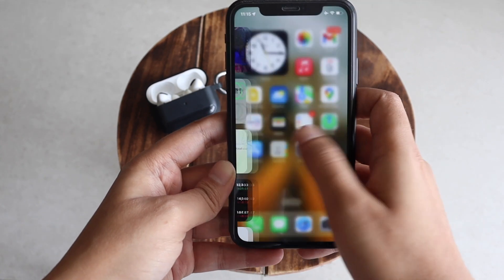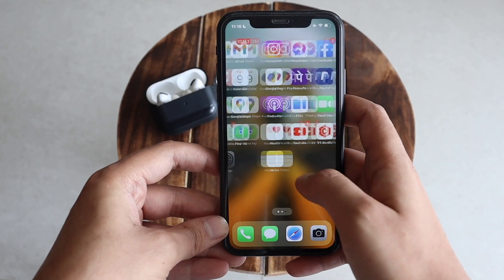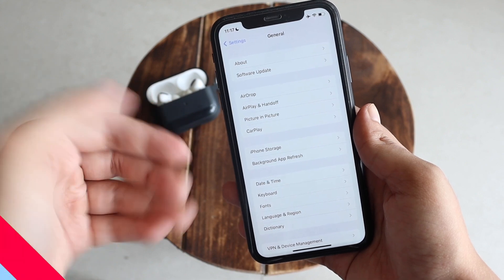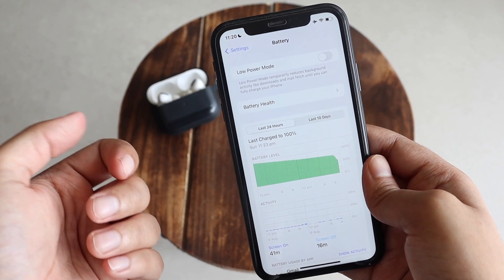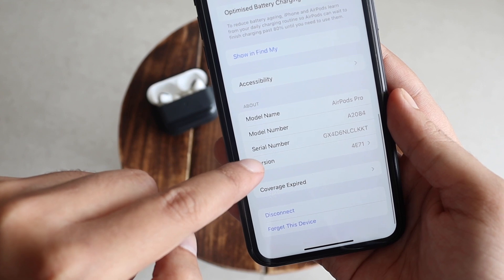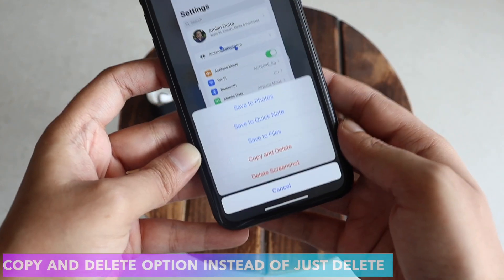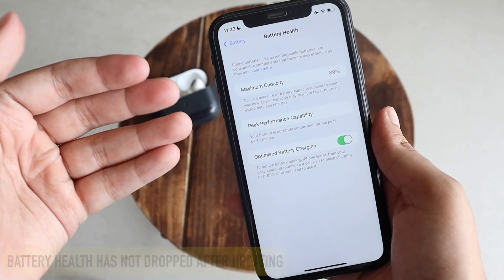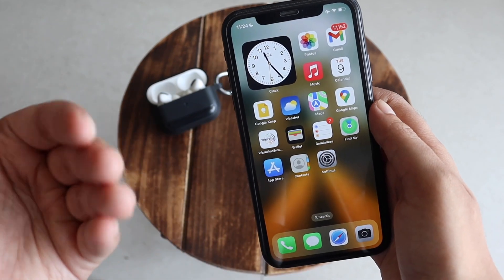iOS 16 Beta 5 Update on iPhone XR !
pple has released iOS 16 Beta 5,  and I have installed iOS 16 Beta 5 on my iPhone XR. In this video, I have showed the new features of iOS 16 beta 5 on my iPhone XR and also talked about the missing features on iPhone XR.